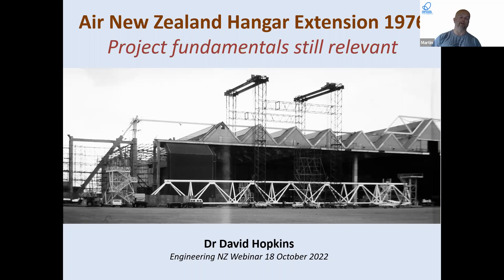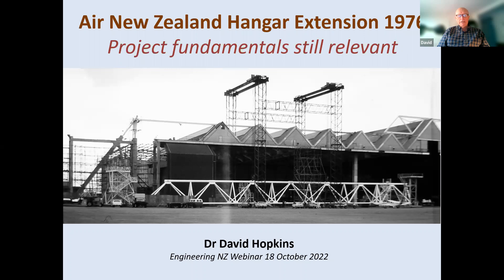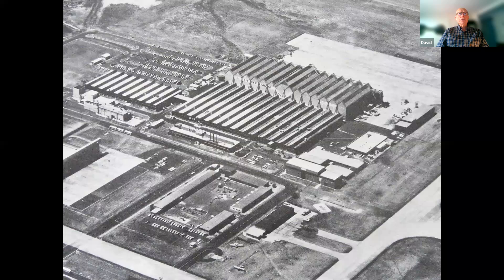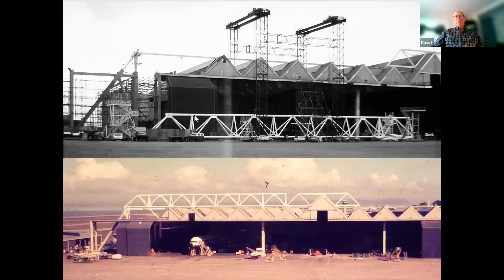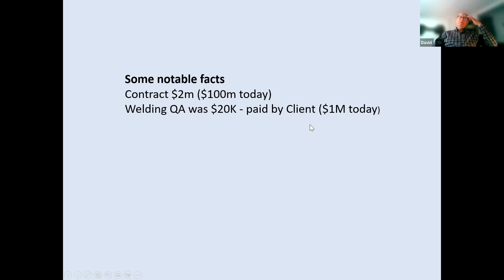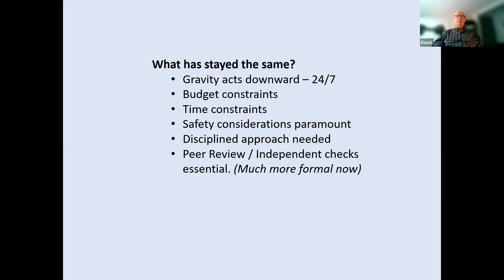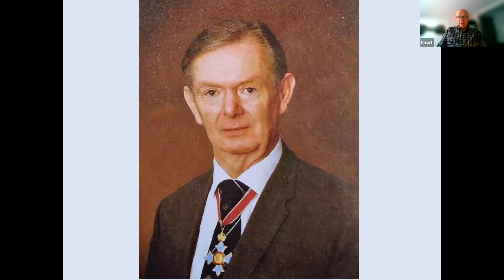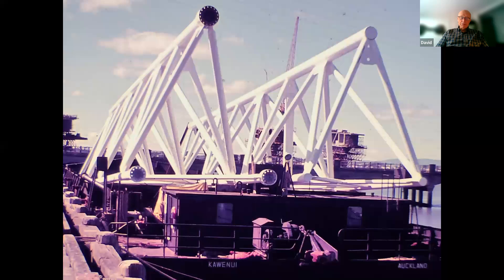How we engineered success | The story of the Air NZ Hangar roof extension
Presented by David Hopkins, October 18 2022

Looking back 46 years, Engineering New Zealand Fellow and noted earthquake engineer, David Hopkins, describes this unusual and demanding project. He will describe the design and construction aspects in some detail, examine the key challenges and compare the project demands of 1976 with those of today.